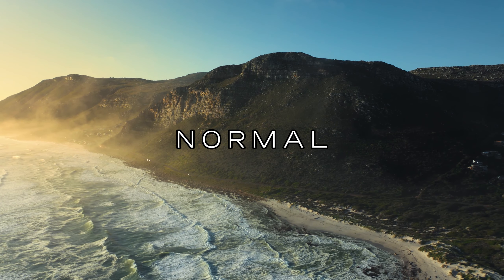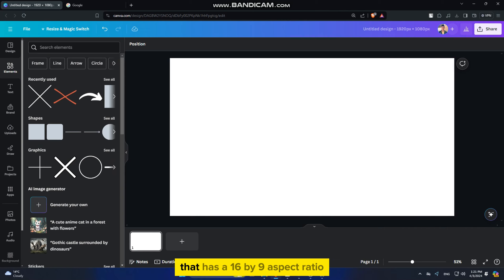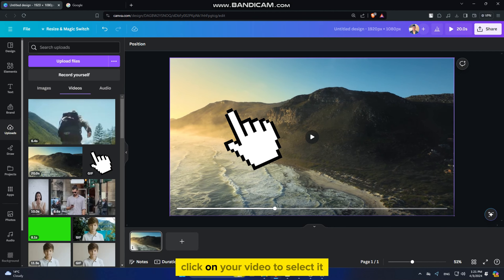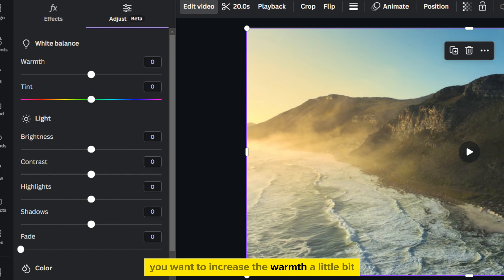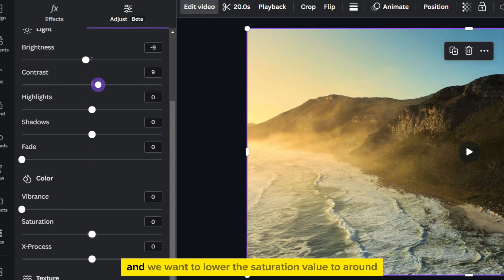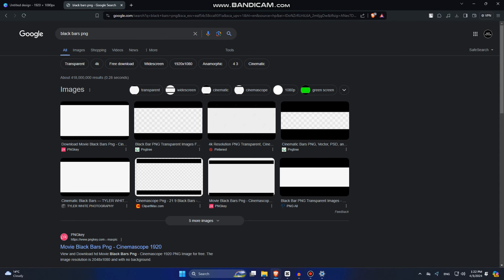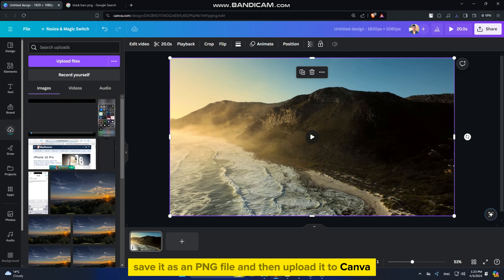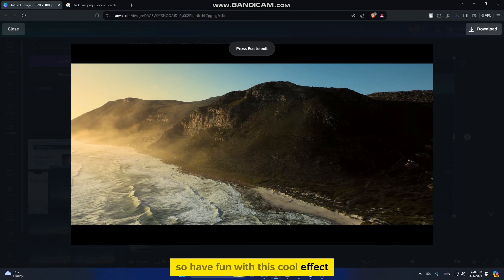How to Edit Cinematic Video Using Canva (EASY)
Welcome to our latest tutorial on creating cinematic videos using Canva! In this video, we'll walk you through the simple yet powerful tools Canva offers to help you edit your footage into stunning cinematic masterpieces. Whether you're a beginner or a seasoned editor, this tutorial is designed to streamline your editing process and elevate your video content.